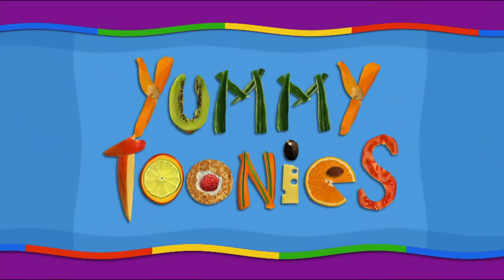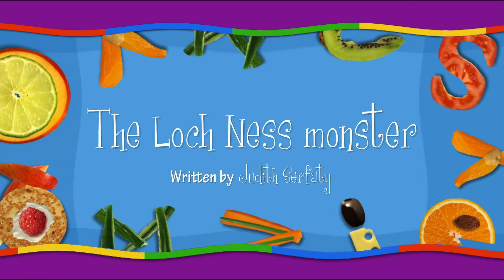YUMMY TOONIES - EP26 - The Loch Ness Monster